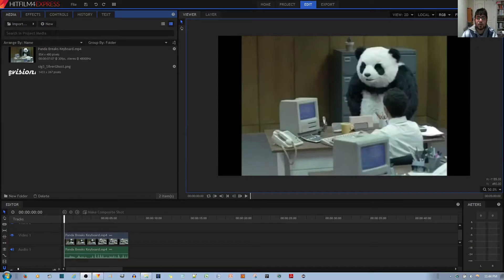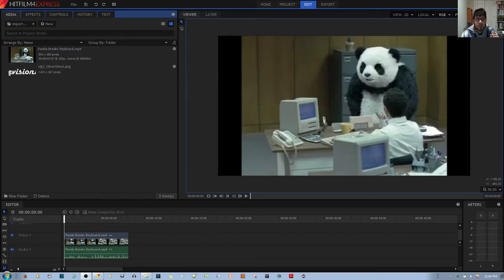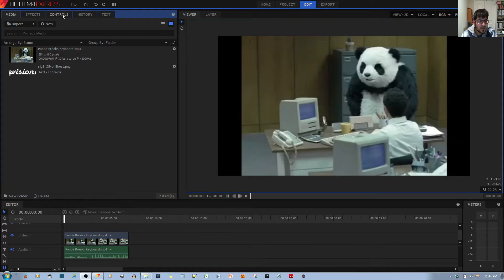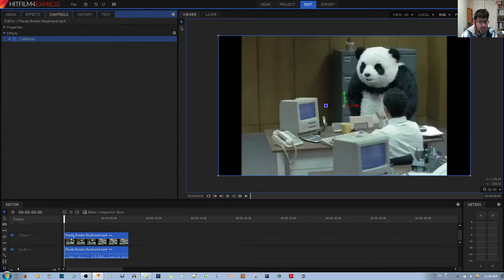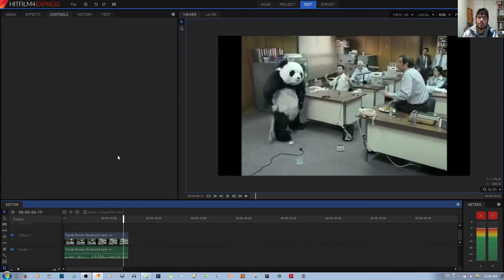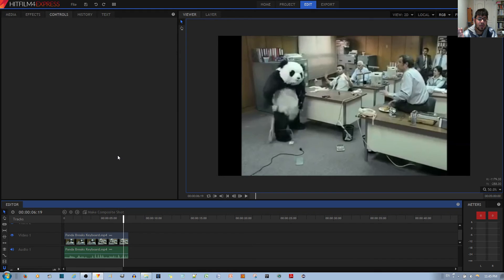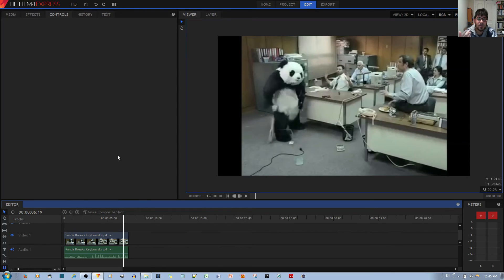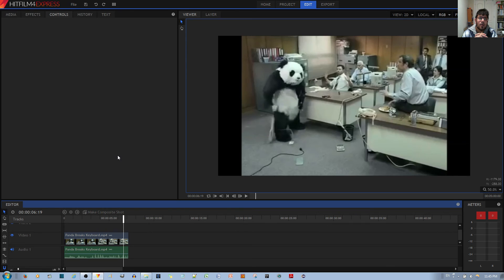How to Make a Muffled Hallway Echo Audio Effect in Hitfilm 4 Express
In this video tutorial, I will show you how to make a sort of muffled echo sound effect that you would hear in a hallway. It's pretty cool to make something sound from a different room, or through a different medium, if that makes sense.
(づ⌐■ ͜ʖ■)づ Cool Amazon Gadgets